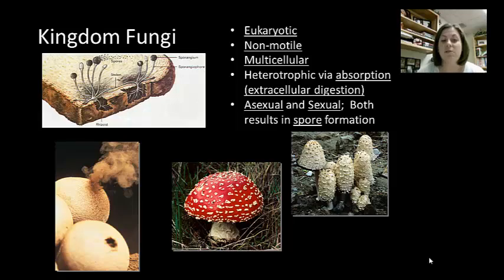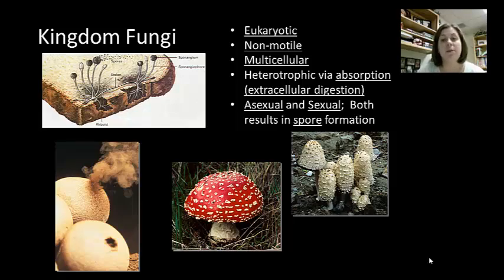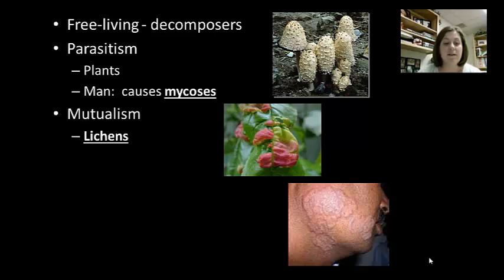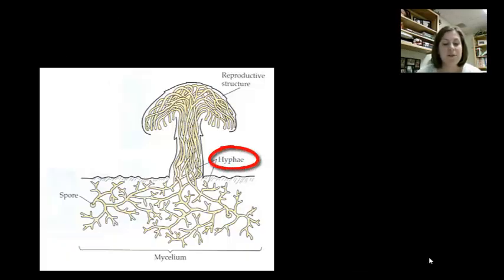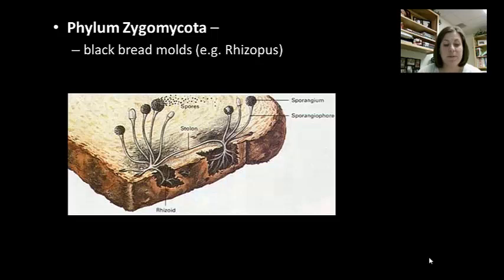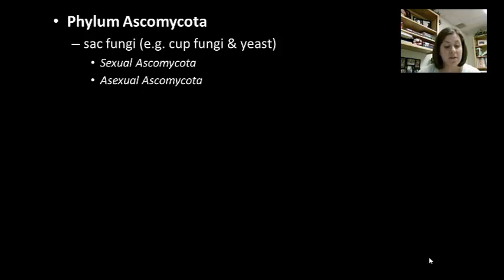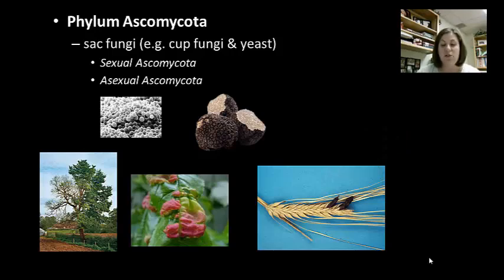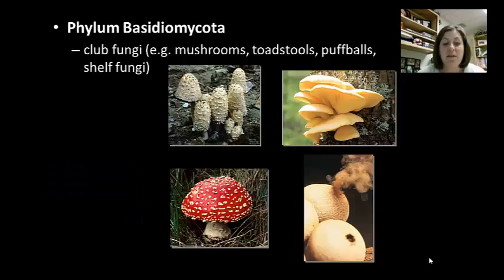Chapter 19 - Fungi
Overview of the Kingdom Fungi